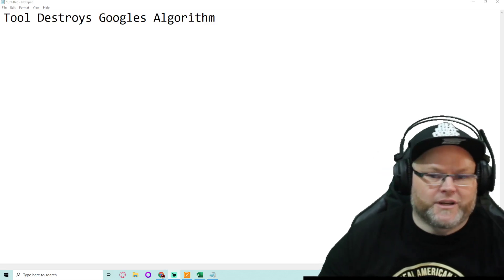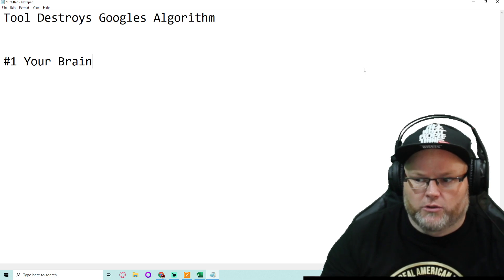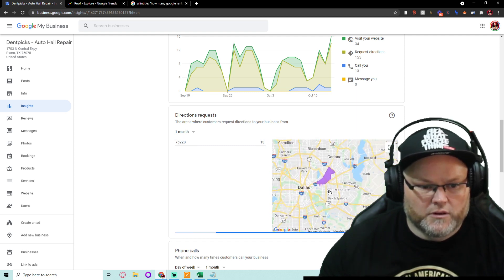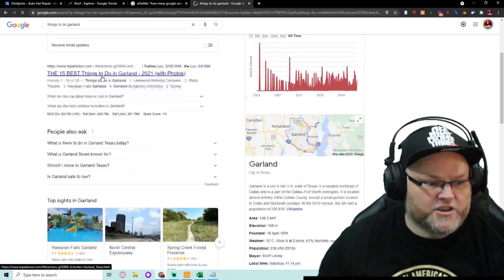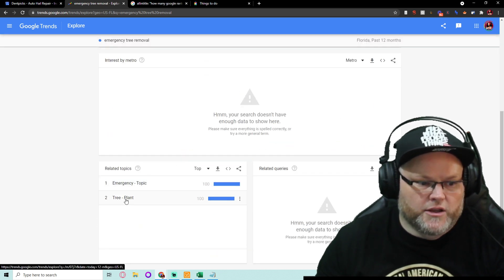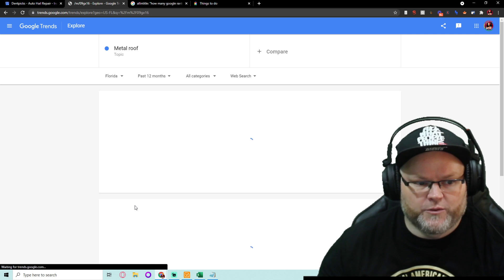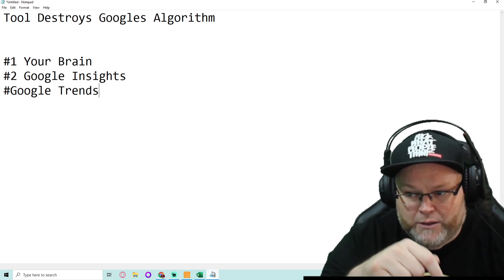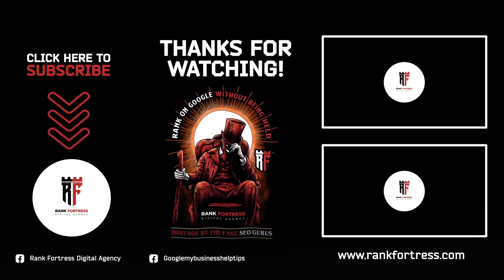Tool Destroys Google's Algorithm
👈 Make sure to signup for GMB Pros $1 Trial for 30 days Tool Destroys Google's Algorithm 🤯

Google is the world's most popular search engine. When you type in a question, Google will provide relevant results for your query. This is due to their search algorithm. The goal of this algorithm is to give people what they are looking for as quickly and efficiently as possible. There are many factors that go into how Google ranks pages, such as keywords in the title and description tags, link popularity (how many other websites link back to yours), and more! This blog post will explore some of these ranking factors and help you identify how to make sure your page appears higher up on the list when someone searches for it.

0:00 How do you beat Google algorithm?
1:25 Is Google's algorithm a secret?
1:54 Which algorithm is used by Google?
3:15 Top tools to beath the google algorithm.
4:15 Use Google tools to beat google
How do I optimize Google News?